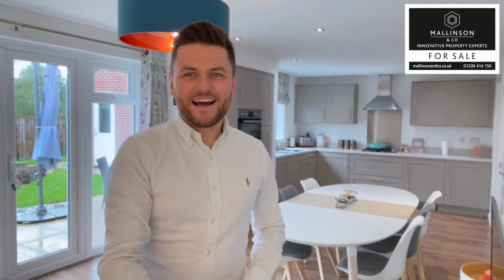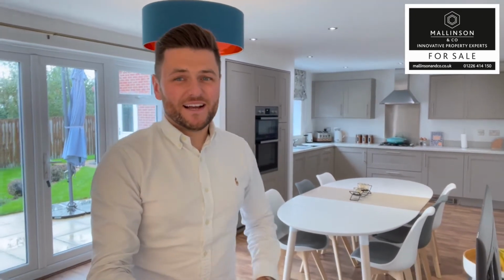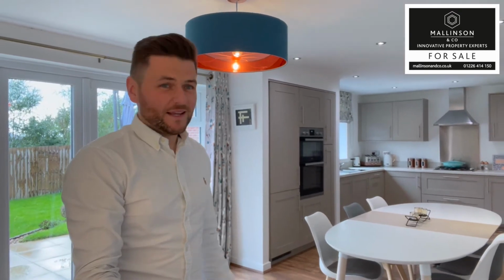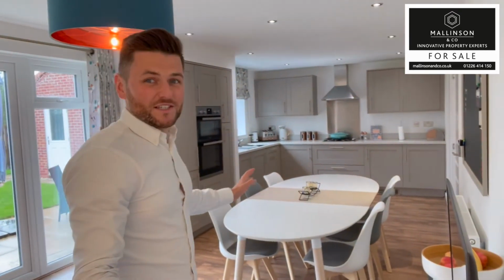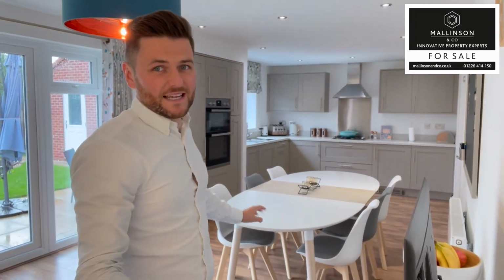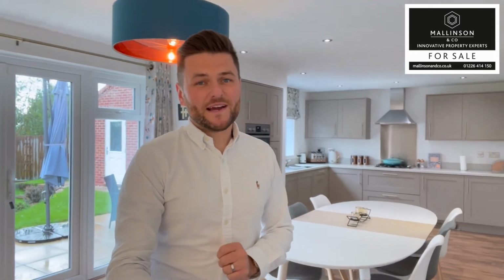Folly Way, Monk Bretton, Barnsley, S71 2SP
SIMPLY STUNNING. AN OUTSTANDING 4 BEDROOM FAMILY HOME SET ON THIS HIGHLY REGARDED DEVELOPMENT FEATURING A LARGE SOUTH FACING PLOT AS WELL AS A STUNNING OPEN PLAN KITCHEN SPANNING THE FULL WIDTH OF THE PROPERTY.